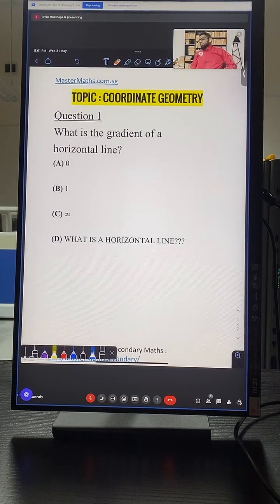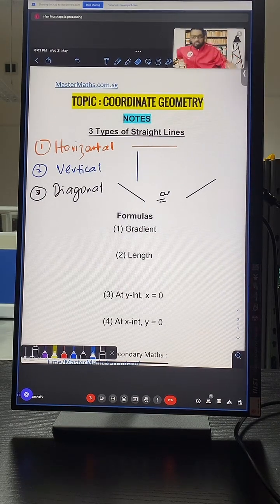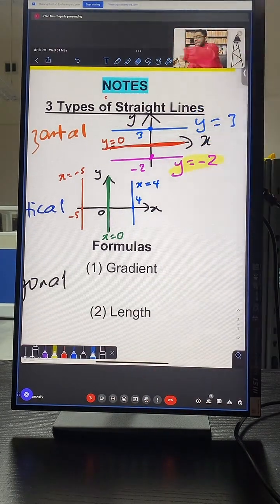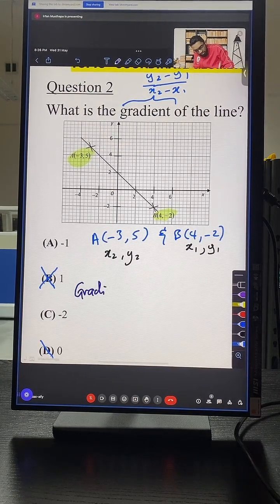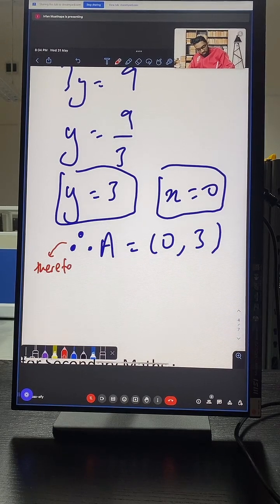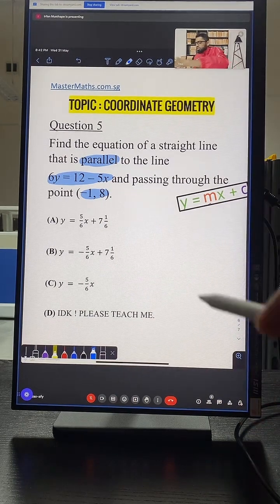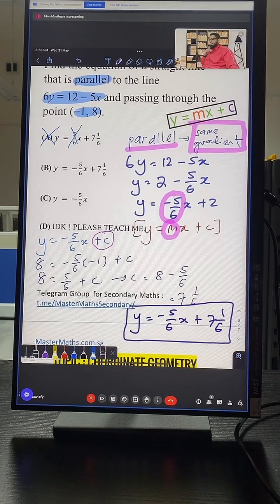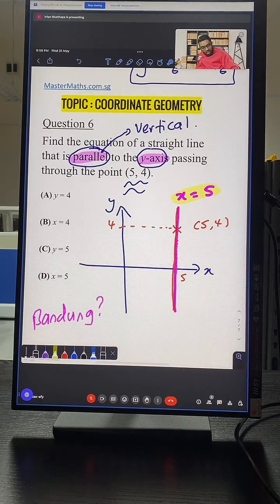Coordinate Geometry | Secondary Maths Series | MasterMaths Weekly Live Tutorial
𝐒𝐞𝐜𝐨𝐧𝐝𝐚𝐫𝐲 𝐌𝐚𝐭𝐡𝐬 𝐒𝐞𝐫𝐢𝐞𝐬 𝐰𝐢𝐭𝐡 𝐂𝐨𝐚𝐜𝐡 𝐈𝐫𝐟𝐚𝐧, 𝐖𝐞𝐝𝐧𝐞𝐬𝐝𝐚𝐲𝐬 𝟖𝐩𝐦 𝐒𝐆𝐓🎉 🎉

TOPIC OF DISCUSSION ⬇️

⭕Coordinate Geometry